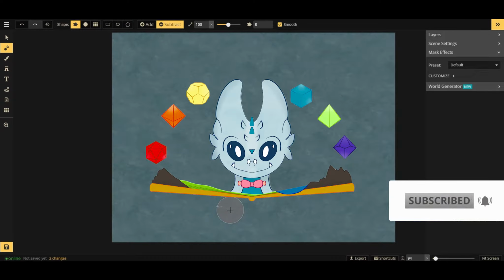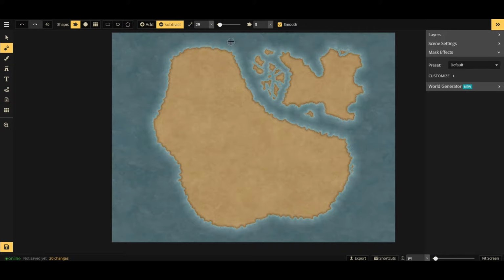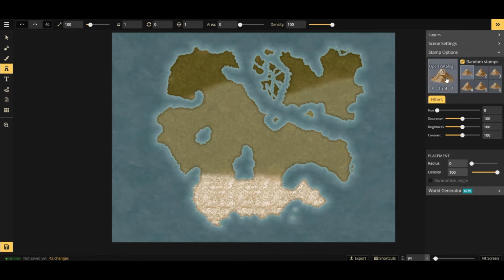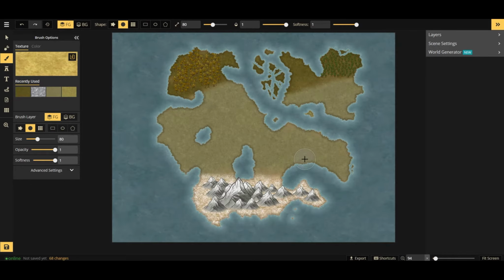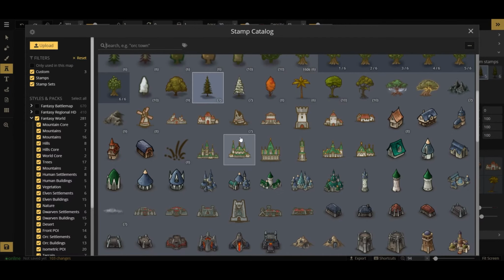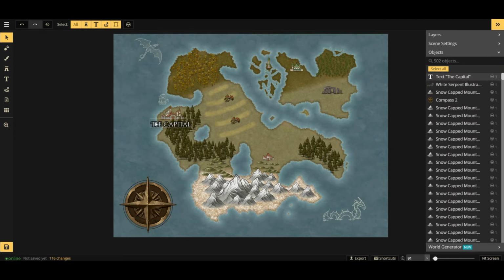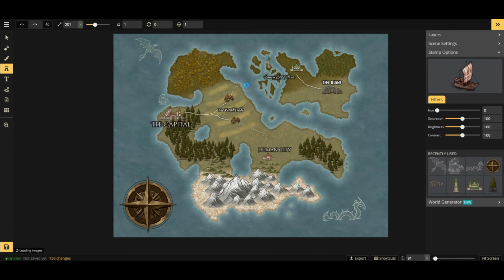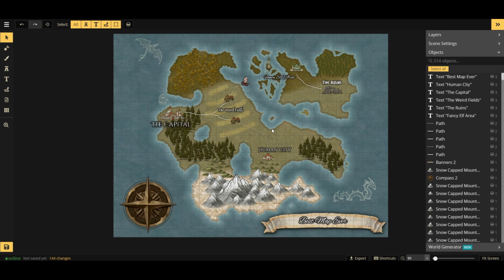Inkarnate 102 | Making Maps with Inkarnate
The intent of this video is to show off what you can do with Inkarnate and how to make a basic map. Let us know if you'd like to see a more in-depth map walkthrough like this!